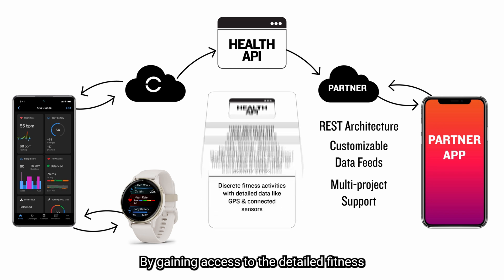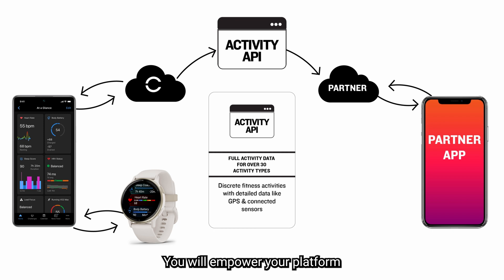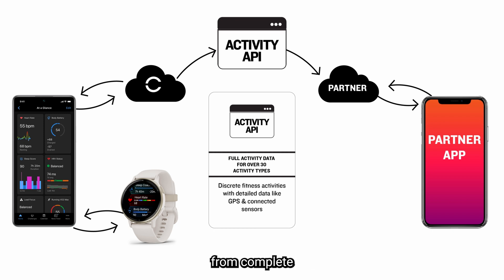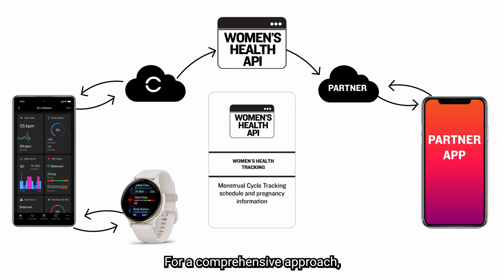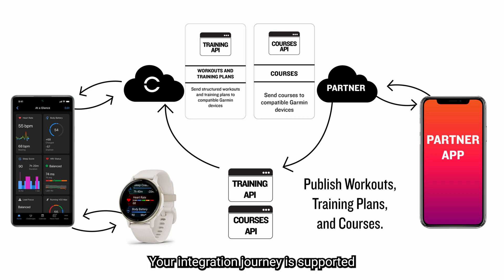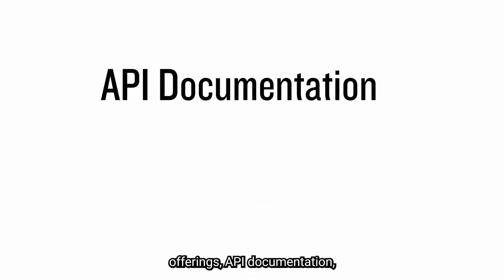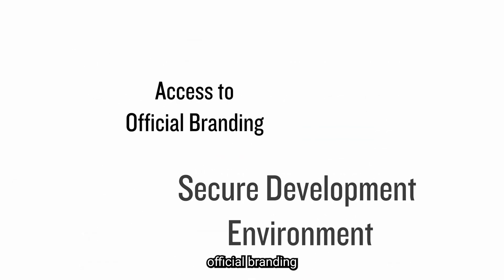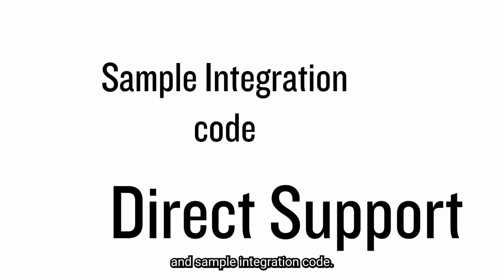Garmin Health Solutions | Garmin Connect Developer Program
Explore the Garmin Connect™ Developer Program for seamless data synchronization among your platform, Garmin Connect and Garmin devices. Elevate user experiences by integrating daily health and fitness data, and delivering workouts and course content directly to users’ devices. With APIs for health metrics, fitness data, women’s health and training plans, empower your platform with comprehensive integration options.

Garmin Health provides custom enterprise business solutions that leverage Garmin’s extensive wearable portfolio and high-quality sensor data for applications in the corporate wellness, population health and patient monitoring markets. The Garmin Health API allows third parties to ask customers to share their data in accordance with their specific privacy policies. As part of a global company that designs, manufactures and ships products worldwide, Garmin Health supports its customers’ commerce and logistics needs, allowing enterprises to scale with a single trusted provider.